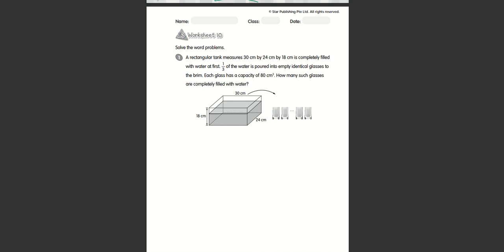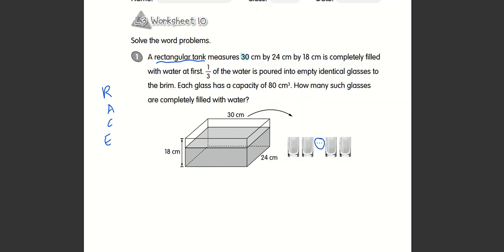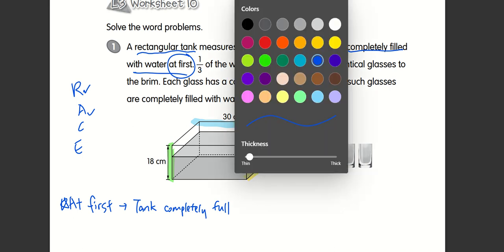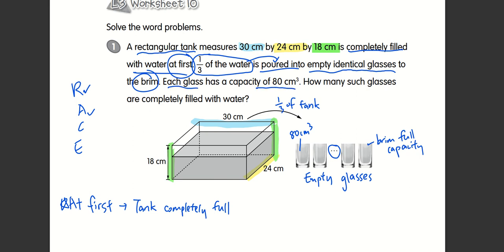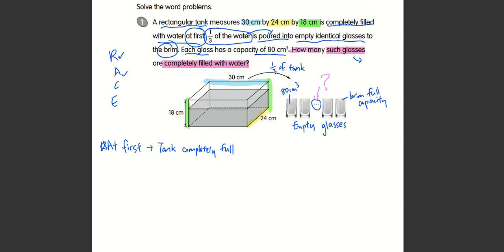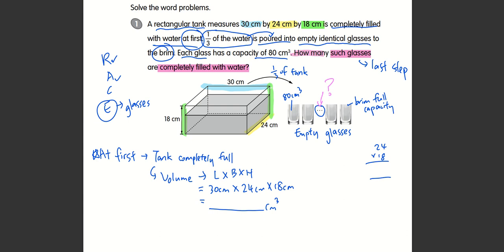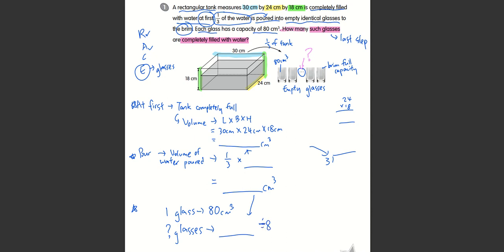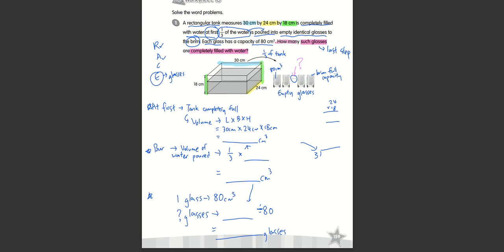5A WB Pg 159 L3 Q1 Chap 5 Volume Word Problems